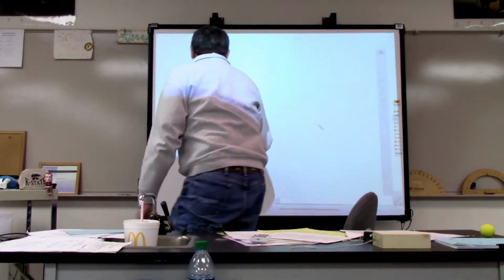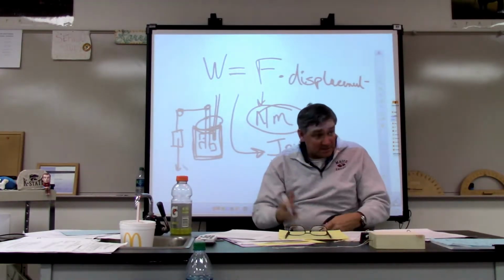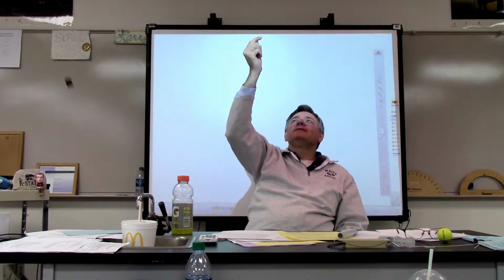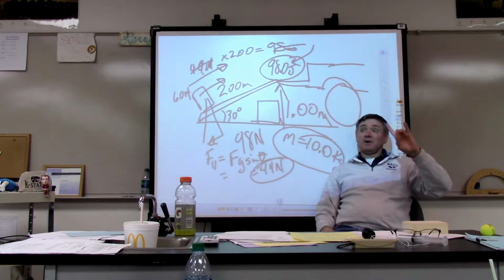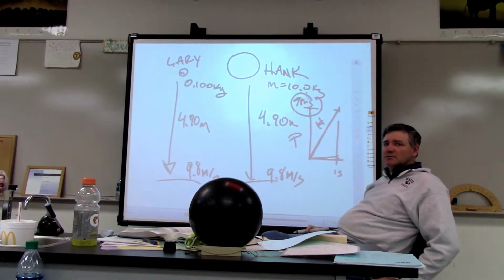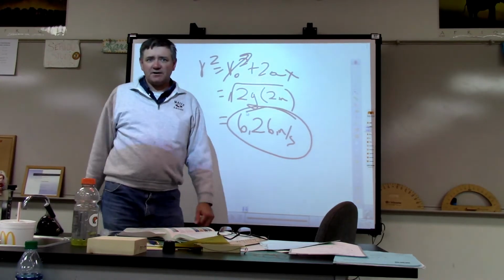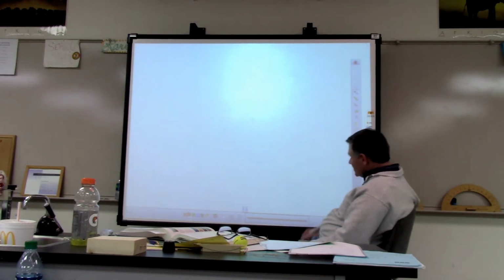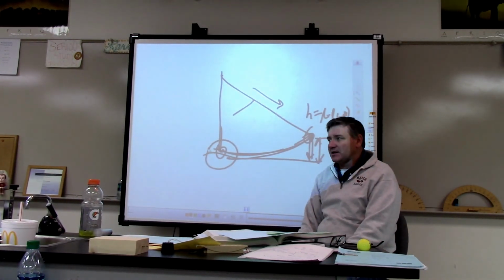Work & Energy Day 1